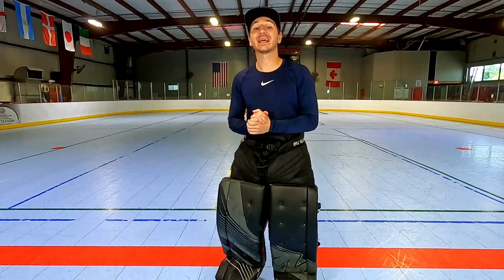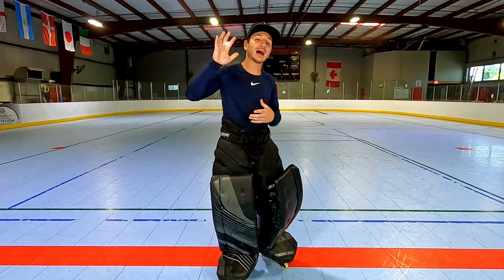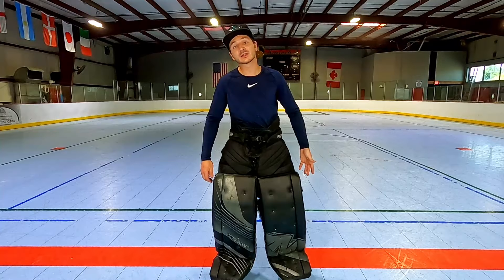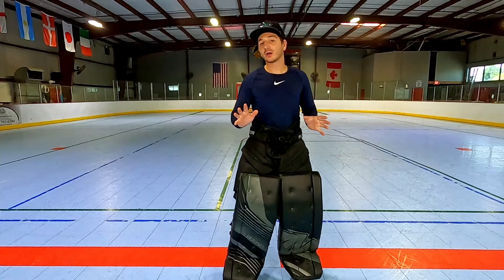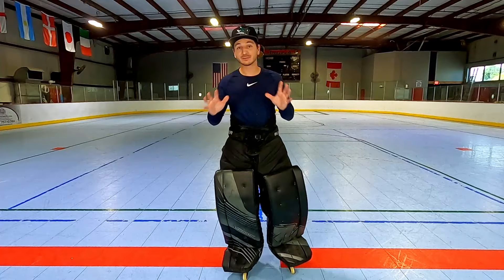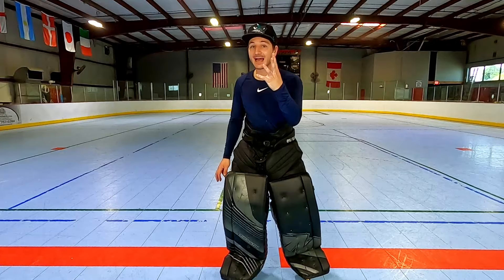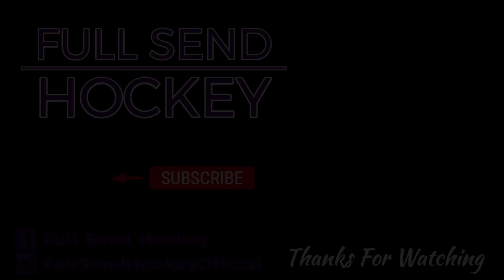Five Goalie Basics Every Hockey Goalie Needs to Learn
In this video we are going over five goalie basics that every hockey goalie needs to be good at. It doesn't matter if your a beginner or a pro, if your on ice or roller. These things are what all goalies focus on positioning, butterfly, moment, sliding and reaction. There are plenty of tips in here that are useful for everyone but especially beginners. I hope you enjoy!

Go Pro Wind Screen

Song: Upbeat Rock
Artist: BROKEN REALITY

Title: See You Tomorrow
Artist: GoSoundtrack
GoSoundtrack: